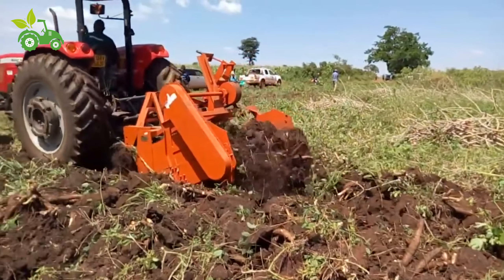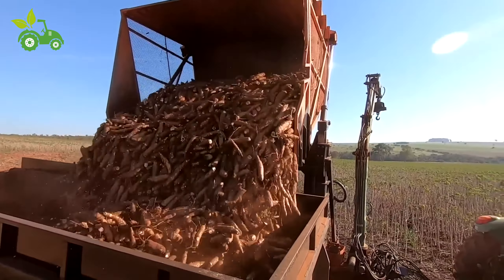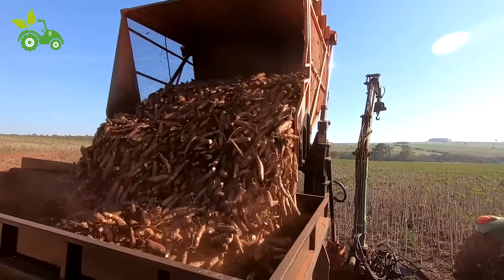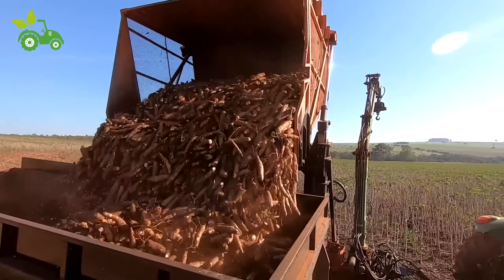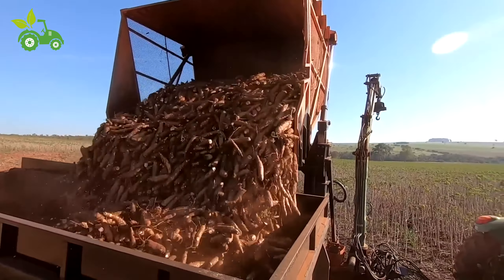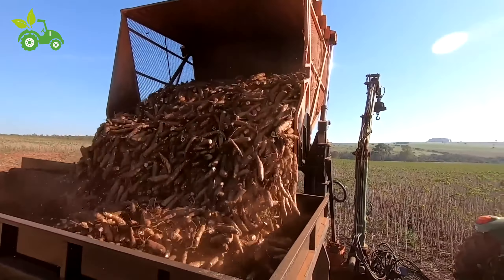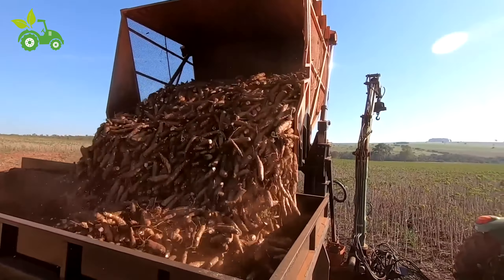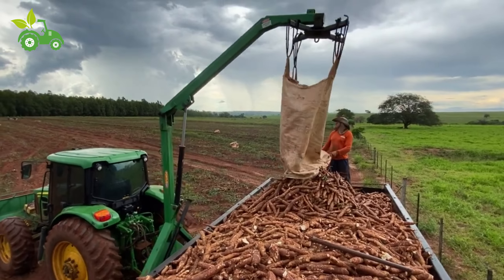Growing And Harvesting 5.8 Billion Tons Of Cassava Each Year - Cassava Processing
Cassava, also known as manioc, yuca, or tapioca, is grown in over 100 countries and provides a crucial source of carbohydrates for more than 800 million people. Its resilience to drought and poor soil conditions makes it a vital crop in regions susceptible to food insecurity, such as sub-Saharan Africa, Southeast Asia, and Latin America.

We believe in fostering an environment where both can coexist harmoniously, allowing ideas and creativity to flow freely. We strive to provide high-quality content, respect the rights of content creators, and contribute positively to the YouTube community.